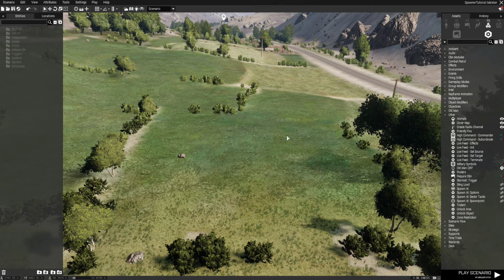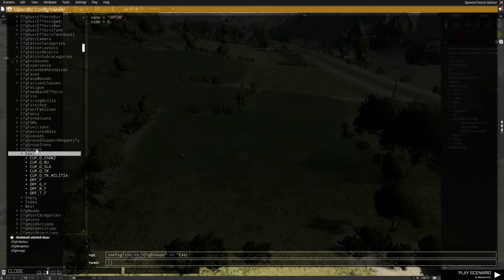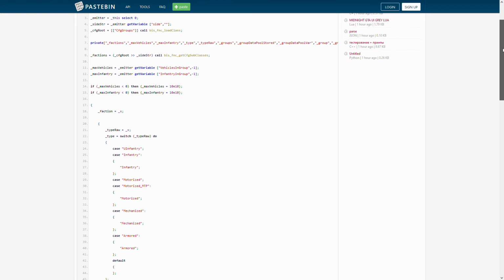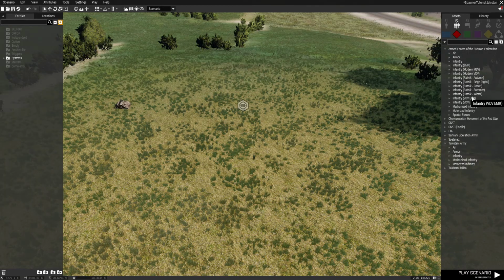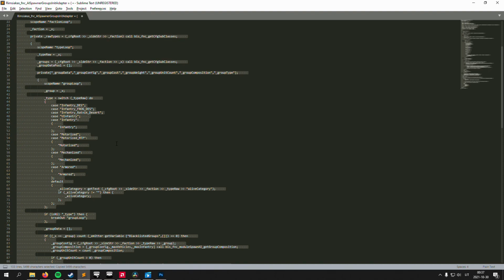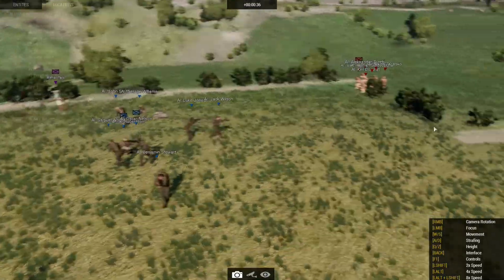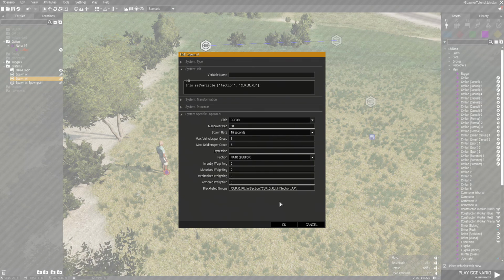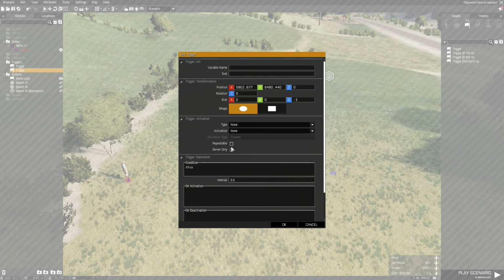Arma 3 Editor Tutorial: Using custom factions with the Spawn AI modules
CORRECTION:
At 0:28 there needs to be ',true' after the empty quotes. So the line is supposed to be:
this setVariable ["faction", "", true];
Without this it wouldn't work right when running the mission on a dedicated server.

Pieces of code referenced in the video:

New group adapter template, not mentioned in the video, that allows you to define only the specific groups that you want spawned. Contains some S.O.G. Prairie Fire infantry groups in this example:

The scripts in the links above may be updated over time as I find bugs to fix and gradually divert from what's seen in the video.